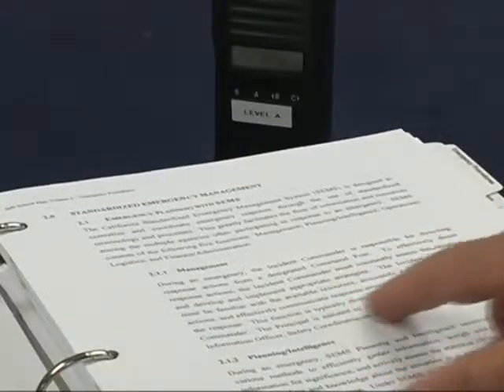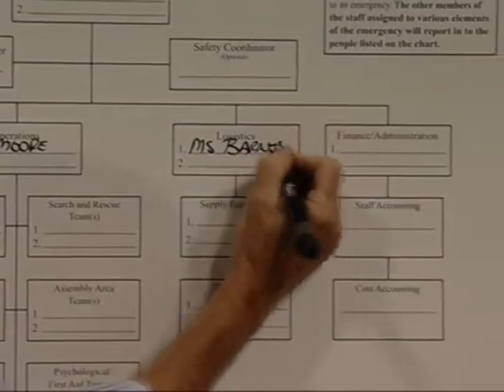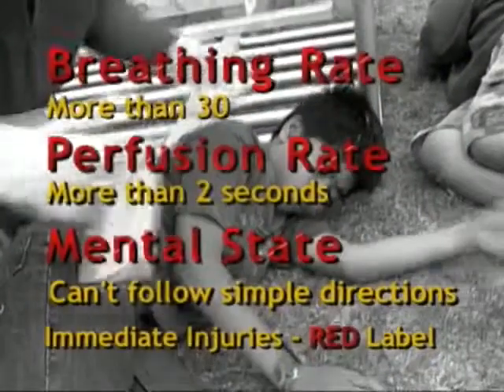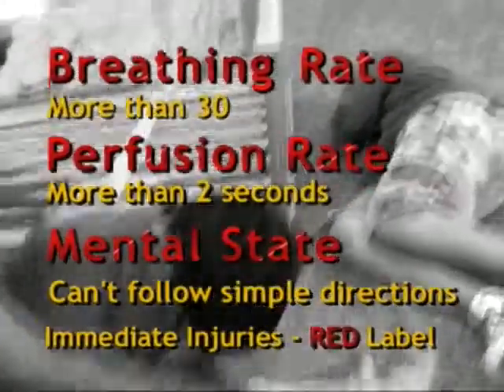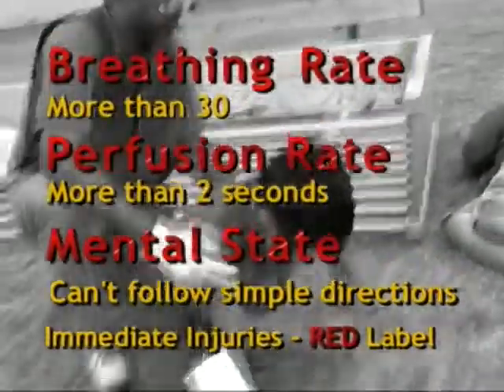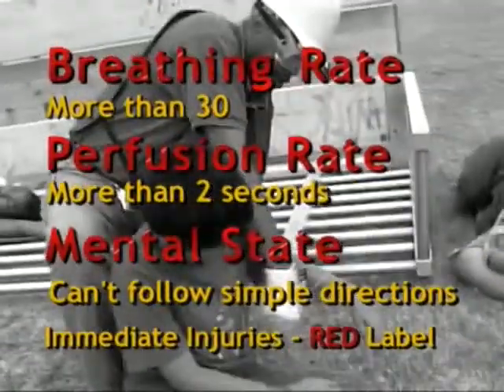Triage for Teachers: Sorting the Victims Training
This tool from the Los Angeles Unified School District (LAUSD) is featured in the REMS TA Center Tool Box: htttp://rems.ed.gov/ToolBox.aspx